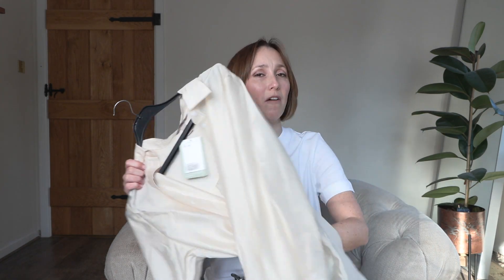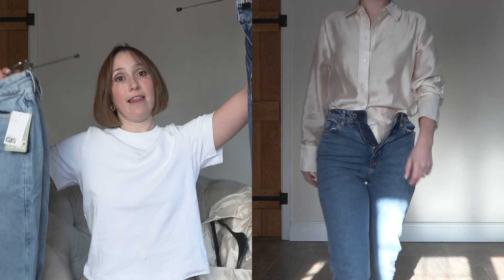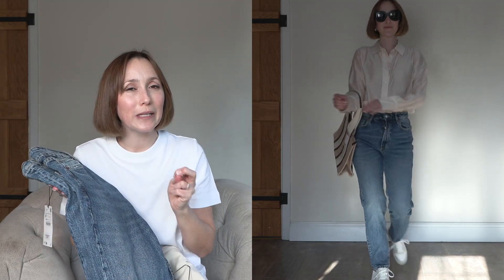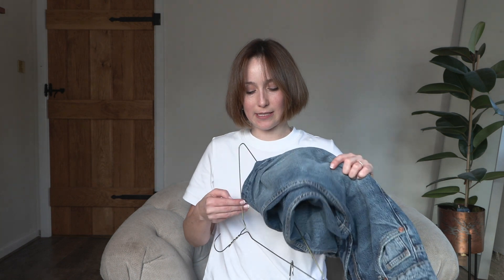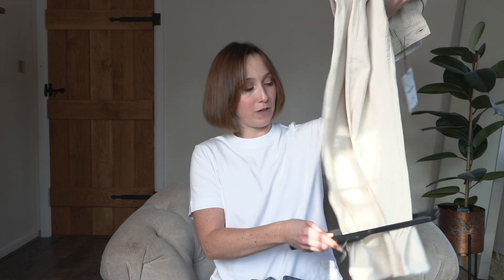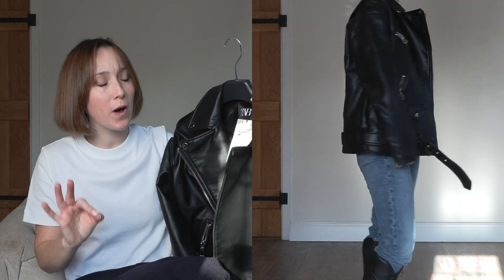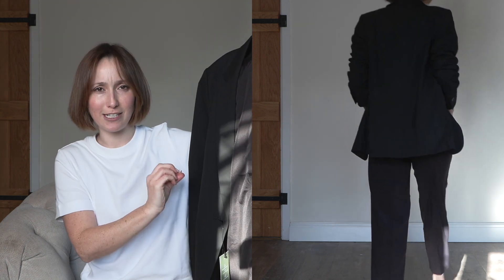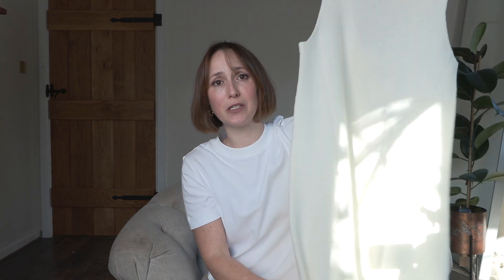H&M + ZARA SPRING 2023 HAUL // NEW IN AND TRY ON // Great jeans, jackets, dresses and MORE for 2023!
H&M continue to impress and while Zara's website is still a hot mess, they have delivered some absolute gems. Everything is listed here, l et me know if you have any questions and thank you SO much for stopping by!

ZARA
Ecru Jeans: 7223/023
Blue Jeans: 8197/031
Sailor Flare Jeans: 7513/255
Oversized Beige Blazer: 2133/754
Leather Jacket:3427/811
Bomber Jacket: 1255/806
Cowboy Boots: 2050/110
Skirt: 2371/408
Matching Jacket: 2336/408
Cream Wool Dress: 2893/132

*my links are affiliate which means that if you click on one and buy something I get a small % of the sale from the shop as a 'thank you' but you don't pay any extra...how great is that?!